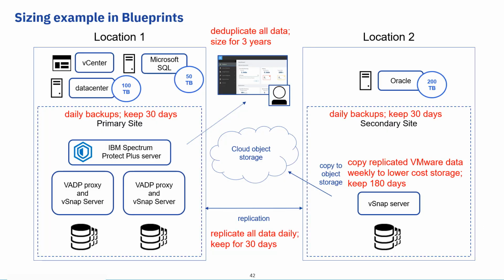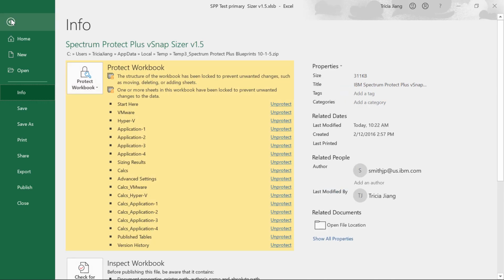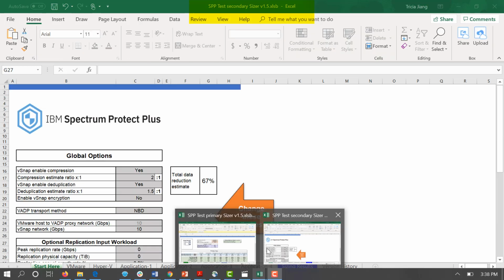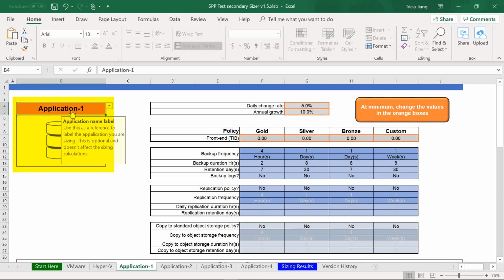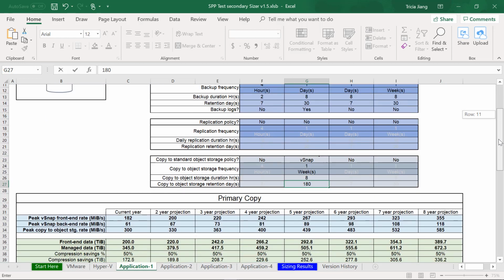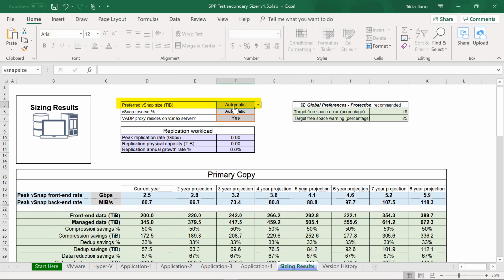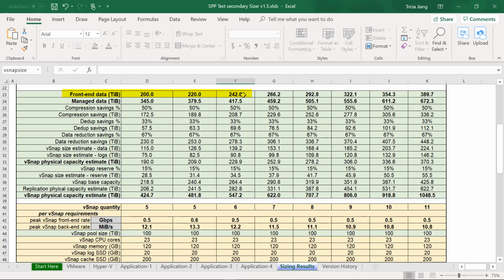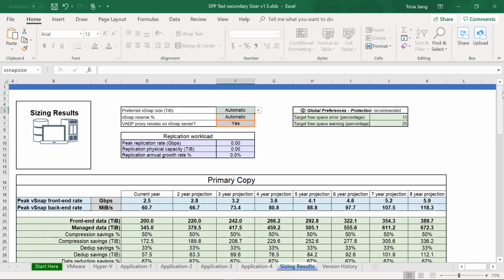7 SPP replicate site FINAL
7. Adding a secondary site to sizer
This demo is an overview of how to add a secondary site and replication to the sizer. It covers the example of adding an Oracle workload and replication to a secondary site. This is the 7th video in a series of videos that will help you correctly size, build and place storage components for Spectrum Protect Plus environments.